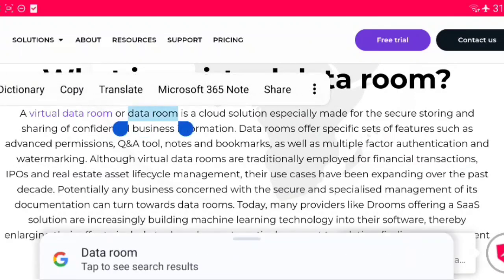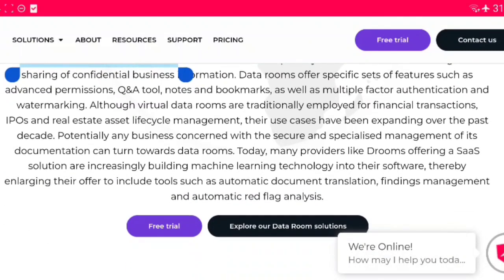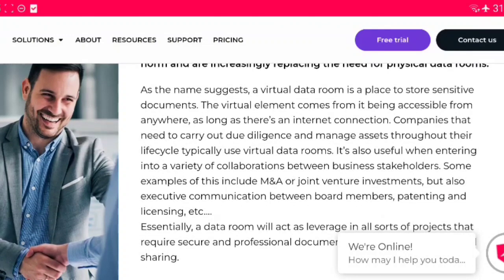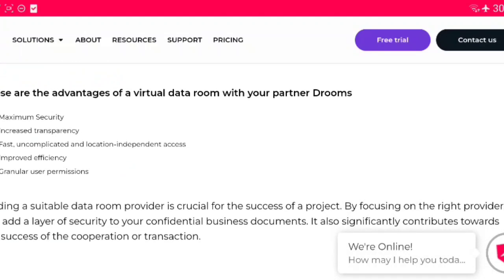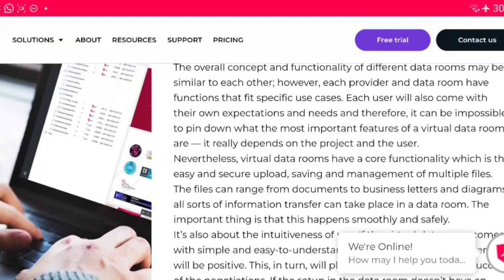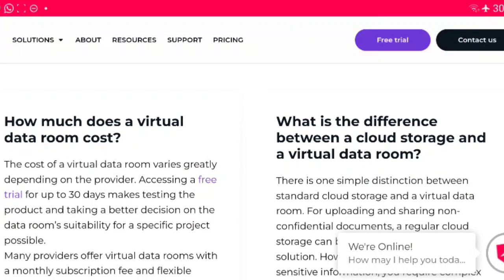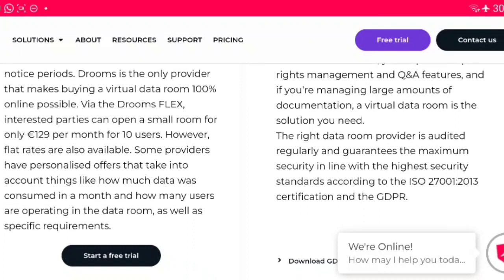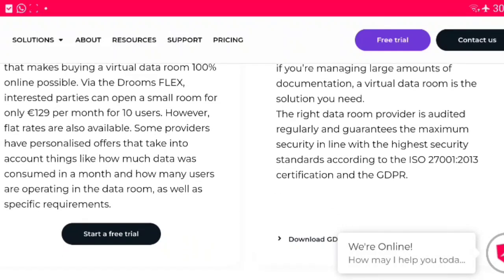What Is A Virtual Data Room? Kind Of Virtual Data Room